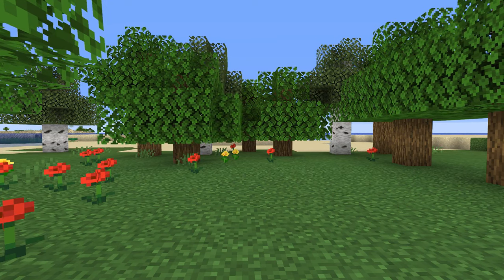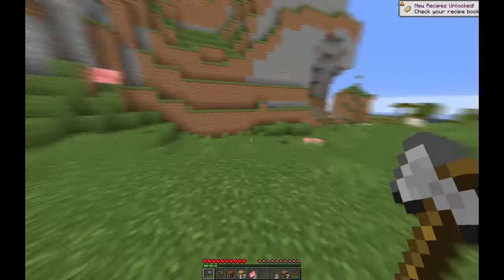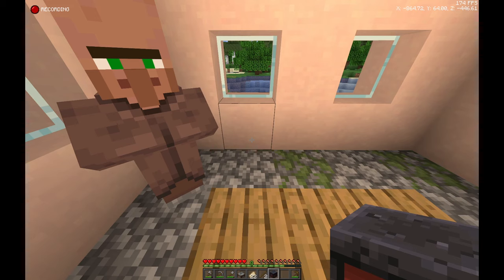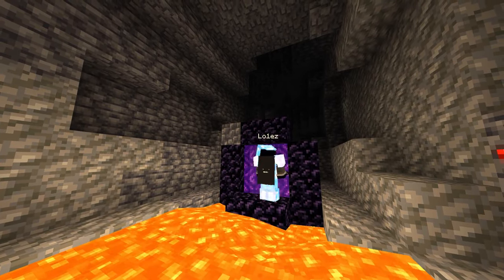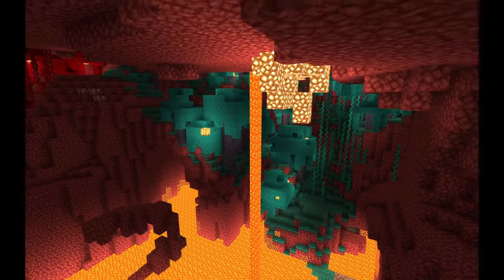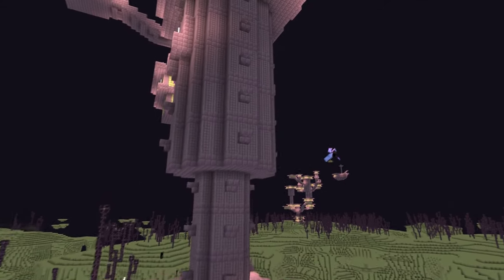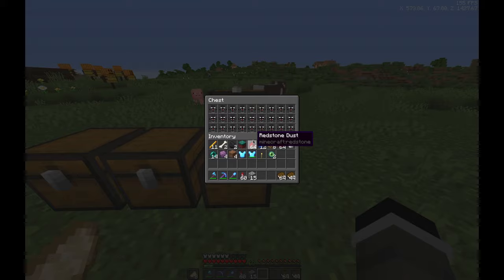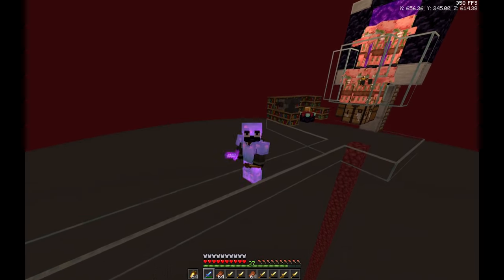How To Get Absolutely Stacked In Minecraft 1.20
In today's video, I go through all the important first steps of starting a new minecraft world, and everything you need to know to get absolutely stacked and ready for your new world.

algorithm stuff:
Like ParrotX2 and his School's Minecraft Server / School SMP Series where he Started a War or Ended a War. Not Leowook, RoshamboGames, ClownPierce and his LifeSteal SMP Season 2 / his School's Minecraft Server / School SMP / Brothers SMP/ LifeSteal SMP series/ Minecraft LifeSteal SMP season 2. Not Technoblade / TommyInnit / or any other Dream SMP member. This is a new and original Minecraft idea like HermitCraft or LastLife with Grian and MumboJumbo. Survival is harder than Hardcore Minecraft because PVP is on and there is revenge, griefing, stealing, scamming, and war!

Similar to Parrot / ParrotX2 / Leowook and his LifeSteal SMP Season 2 / his School's Minecraft Server / School SMP / Brothers SMP / ajthebolds dog smp / tommyinnit hardcore smp / school smp parrot  where he Started a War or Ended a War / LifeSteal SMP series, I, Rannyd, joined, survived, and I took over the lethal SMP. This is a lifesteal SMP copy. in Minecraft / Minecraft LifeSteal SMP season 2, Immortal